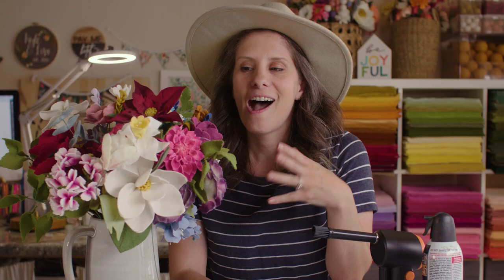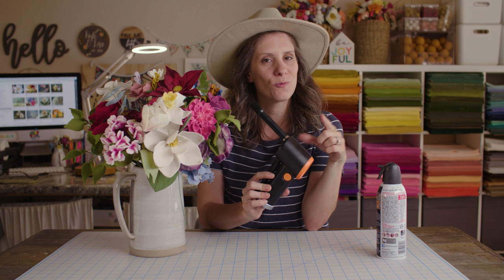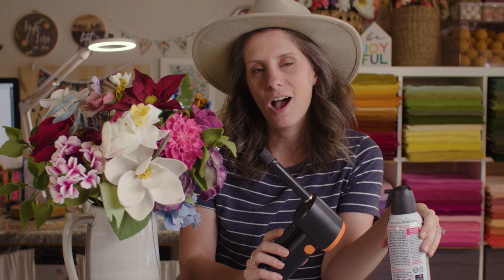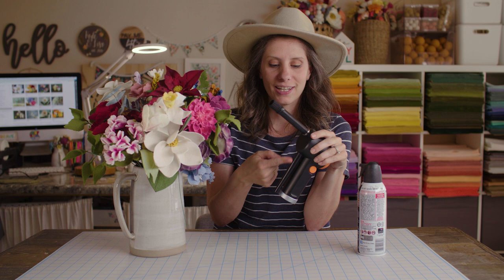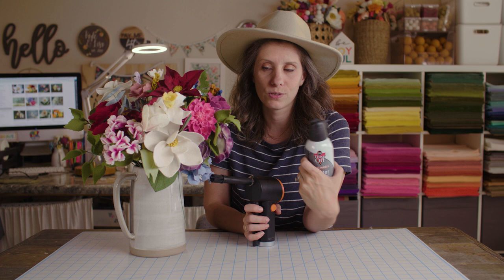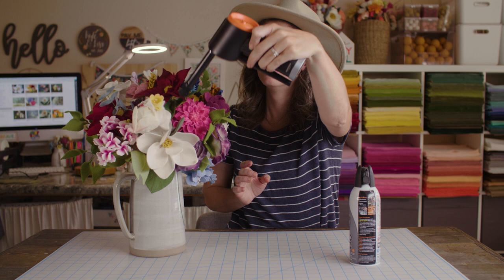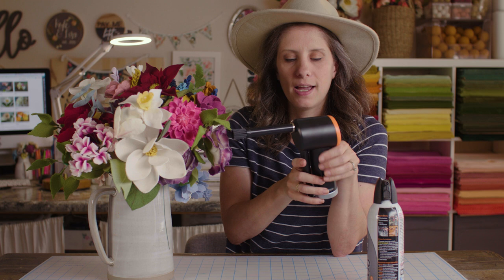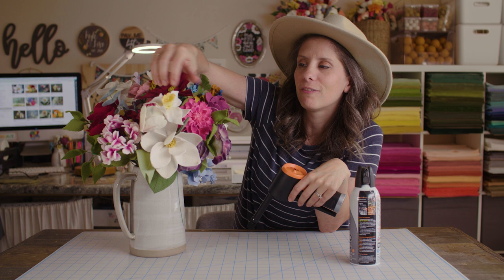How to Clean Felt Flowers | Canned Air vs Electric Air Duster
Have you ever wondered how to clean your felt flower bouquet or fake flowers? We show techniques for keeping your Felt clean and how to use canned air for felt and an electric air duster. We love our electric rechargeable air duster because it saves the environment. Canned air is great but it's disposable. Felt attracts a lot of dust and we always want to keep fake flowers clean from dust and cobwebs. Well, let me show you how I do it as a professional felt flower artist. I'm super excited to show you guys how to make your felt creations come back to life and love them all over again.

Keeping Atificial Flowers clean can be a chore. We always dust our Faux Flowers for cleaning. Using canned air on Faux Flowers is super fun. Also the electric air duster can make Atificial Flowers clean all over again.

Electric Air Duster
Canned Air

Surebonder Glue Gun
Glue Sticks

22 Gauge Wire
18 Gauge Wire

Needle Nose Pliers
Floral Tape

Felt flowers are a beautiful and colorful way to add a unique touch to a variety of craft projects. However, they can quickly become dirty and dingy over time. Luckily, cleaning felt flowers is a simple process that requires minimal effort.

With these easy steps, you can have your felt flowers looking like new in no time!